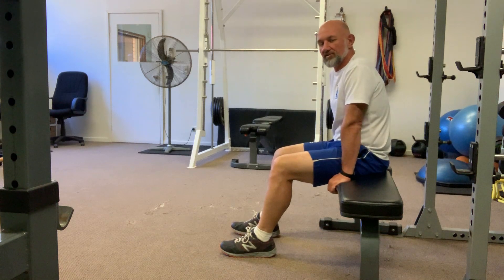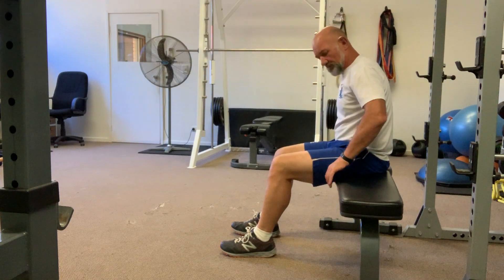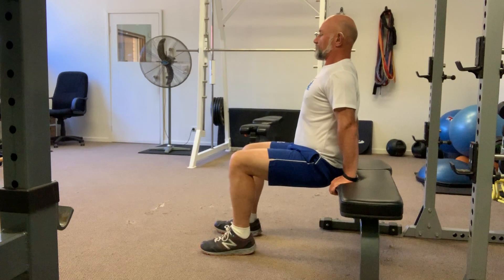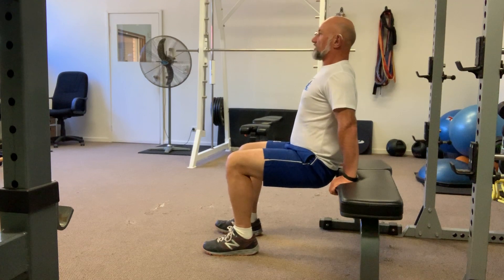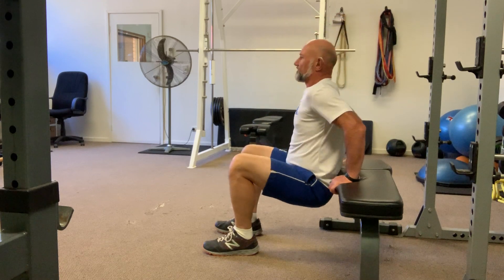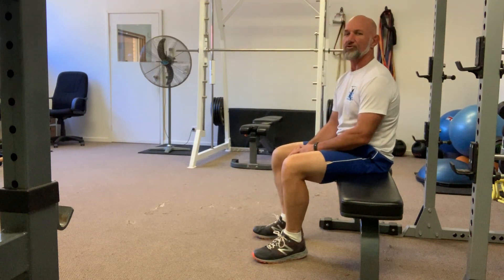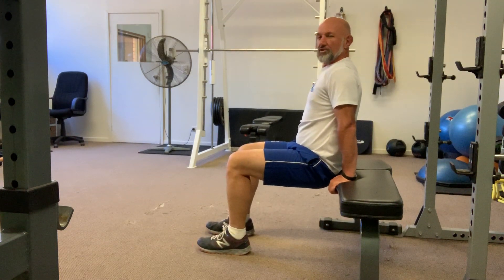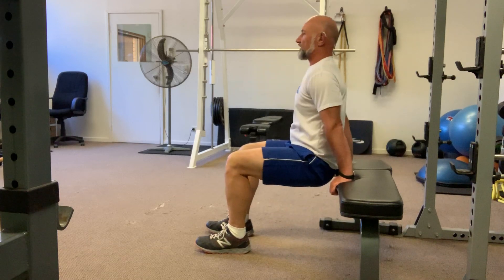Basic bench or chair dips- BWESP